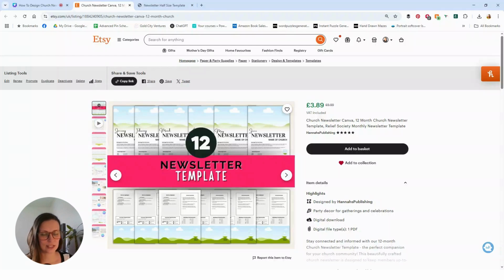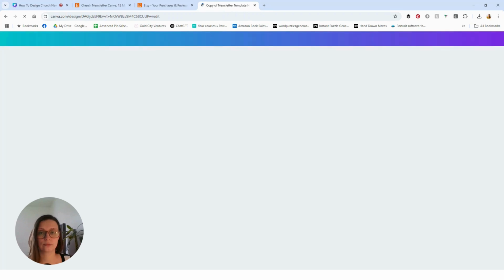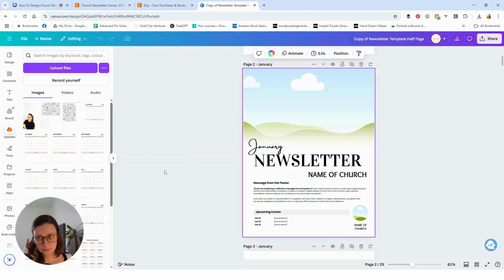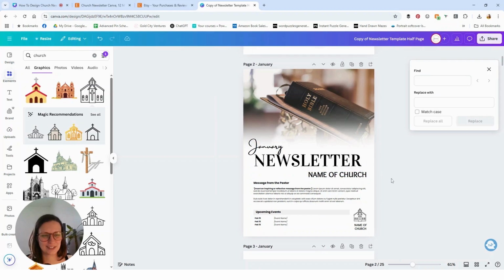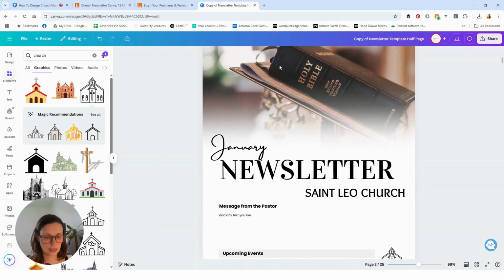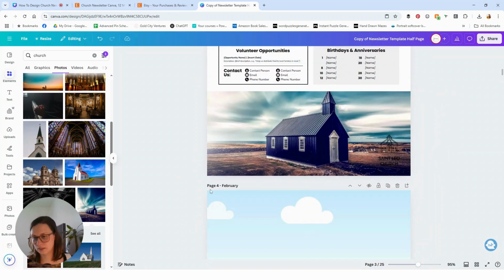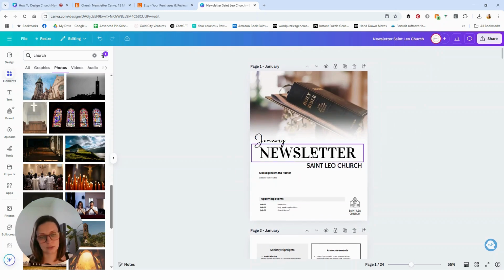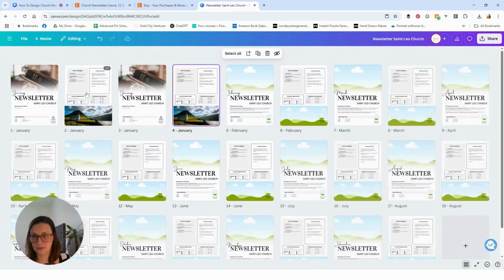How to Customize a 12-Month Church Flyer Template – Printable for Congregations!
Looking for an easy way to share your church’s events and key dates with your congregation? This 12-Month Church Flyer Template is a simple, printable solution that churches can hand out to keep everyone informed! In this video, I’ll show you how to customize and print this flyer so your church community stays connected all year.

🙏 Perfect for: Church bulletins, event planning, ministry outreach, and more!